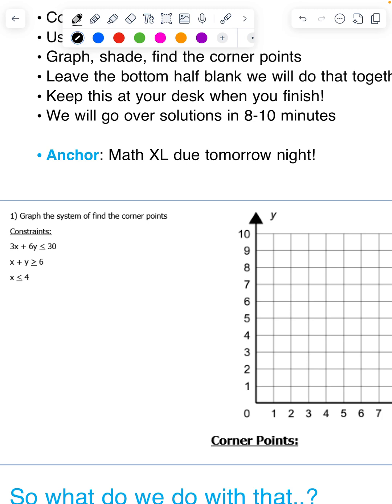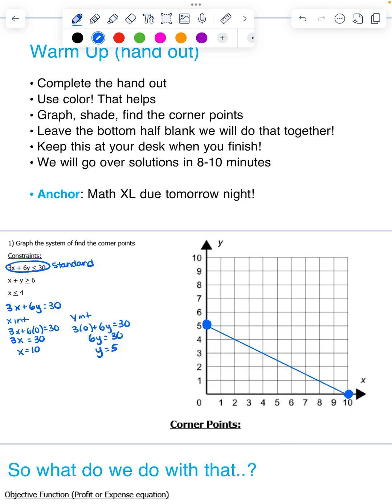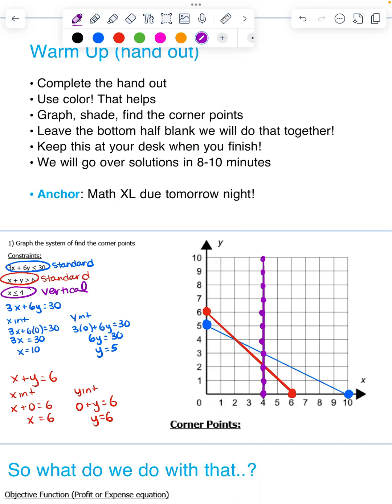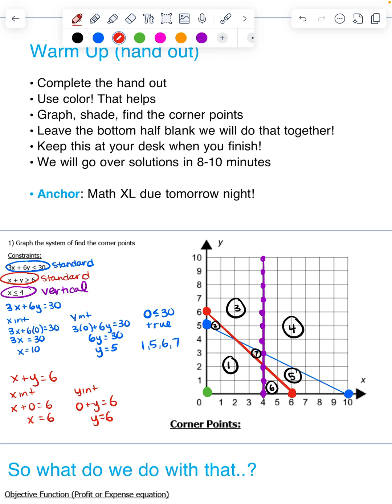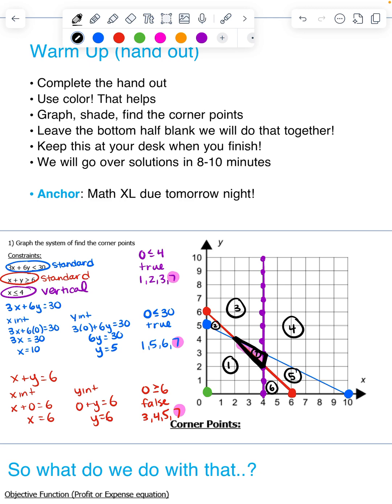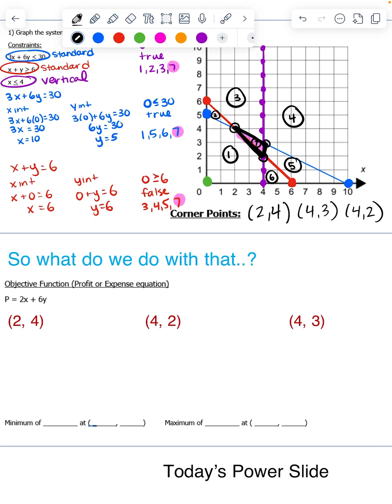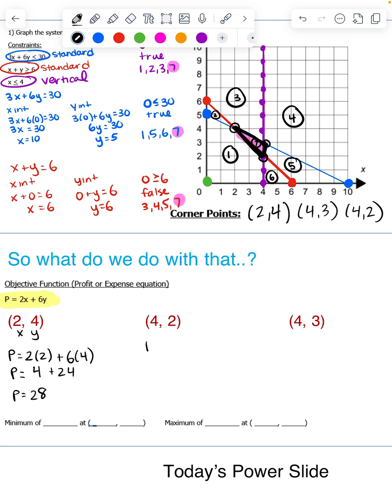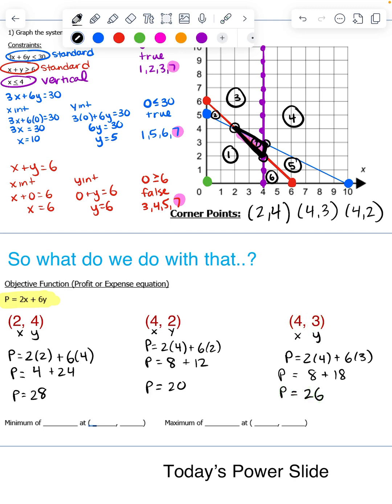Corner points and objective functions part 1